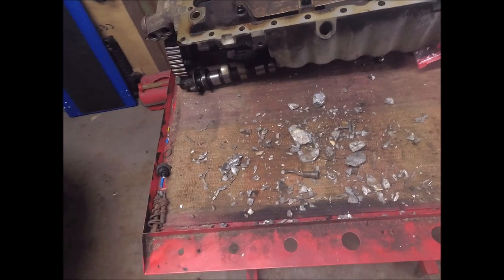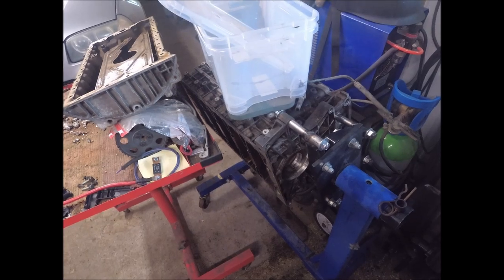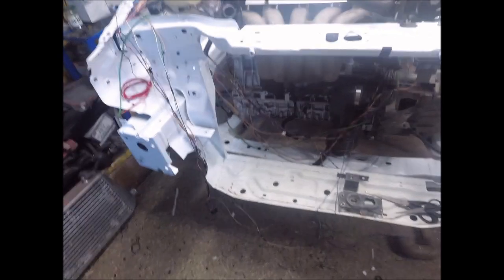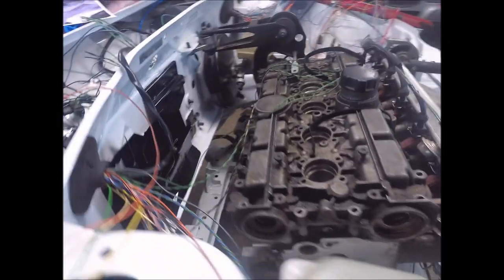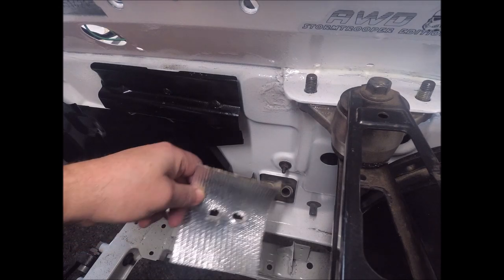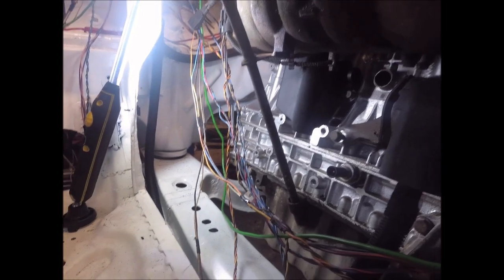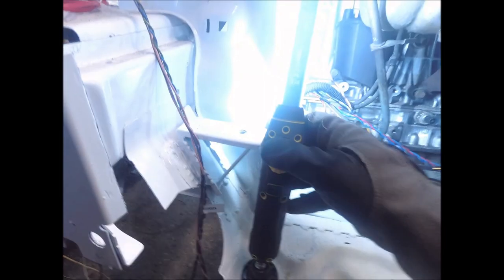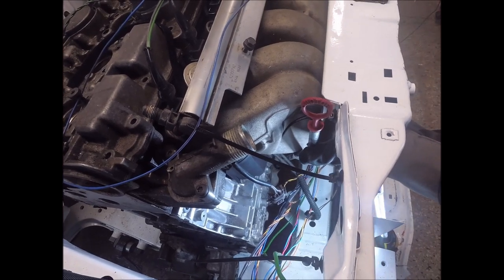Is it possible to bend a dipstick tube? *Volvo 460 T5 AWD*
Talking about my engine block, need a better one. And bending dipstick tube to fit under the hood.

Amazon Wish list